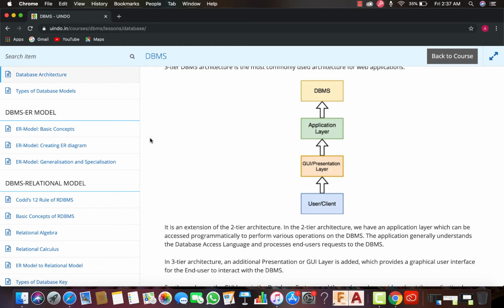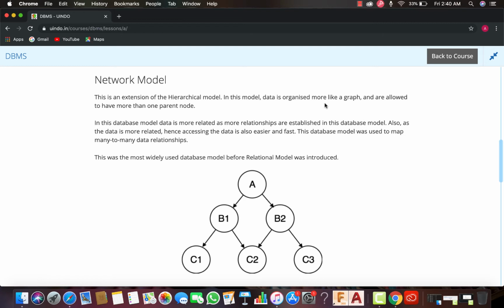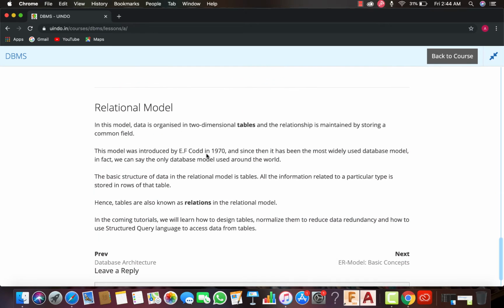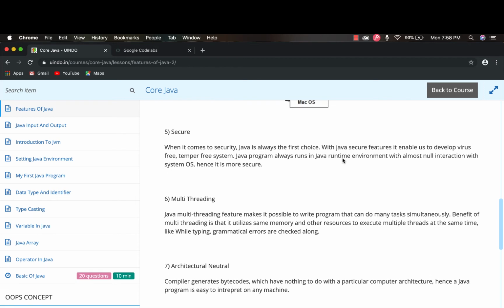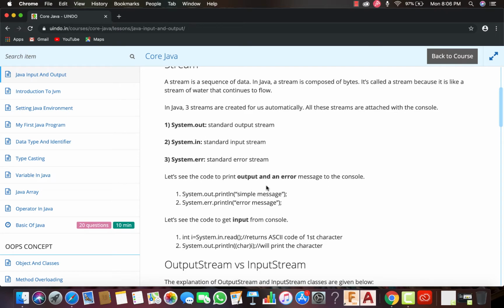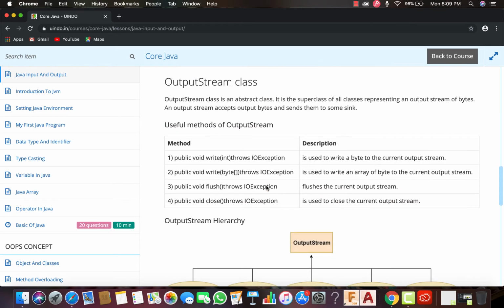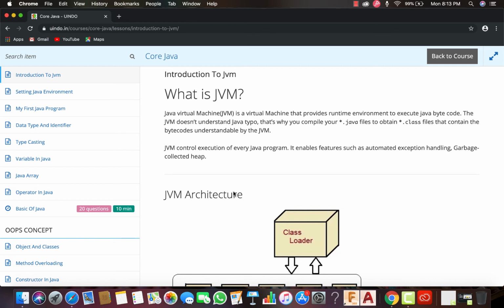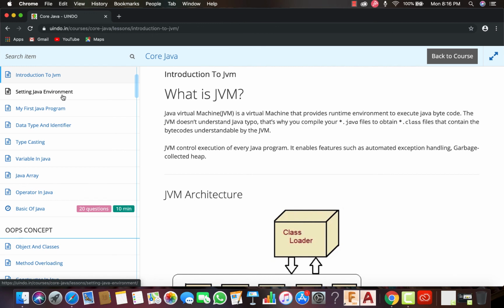Types of Database Models